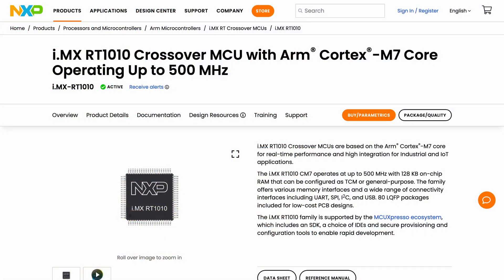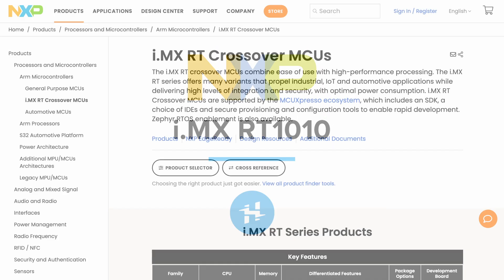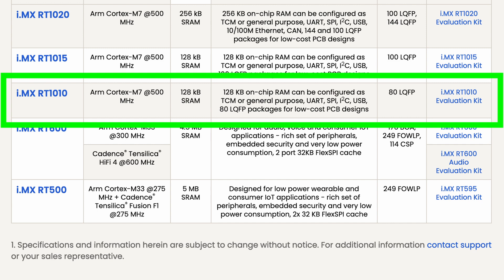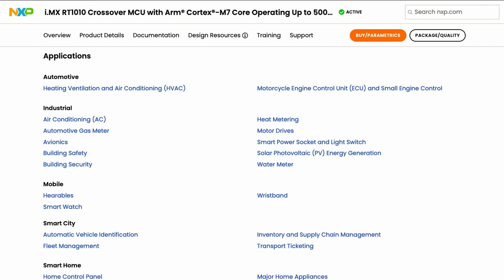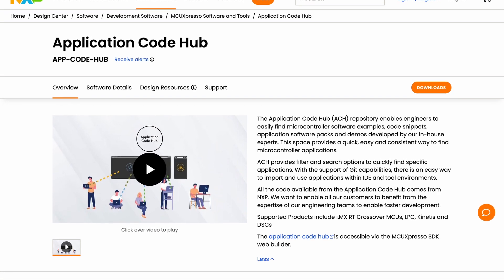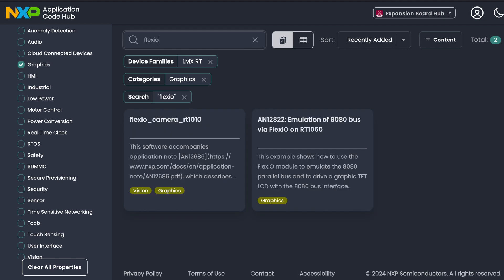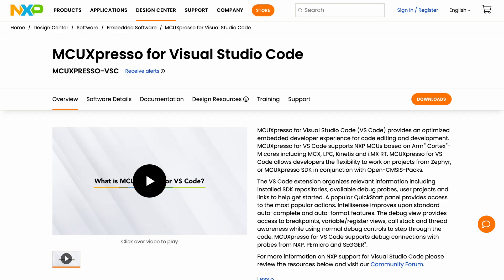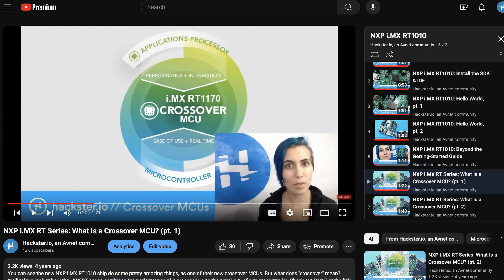NXP iMX RT1010 and Application Code Hub // Tech Highlight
When the NXP i.MX RT1010 Crossover MCU launched, Hackster.io helped announce it with a series of videos, introducing the MCU and how to get started with its development kit. Since then, NXP has launched the new Application Code Hub – so we're bringing the series back, with a quick intro to the hub, in this video.